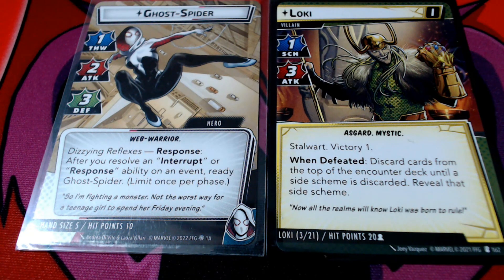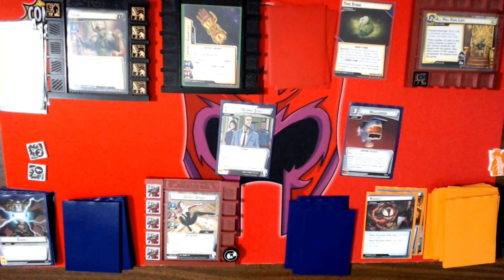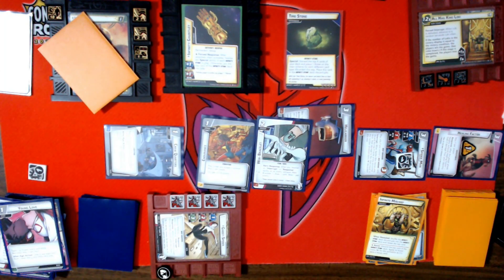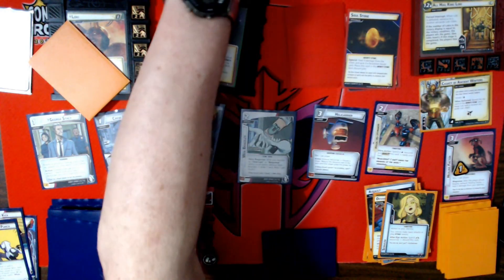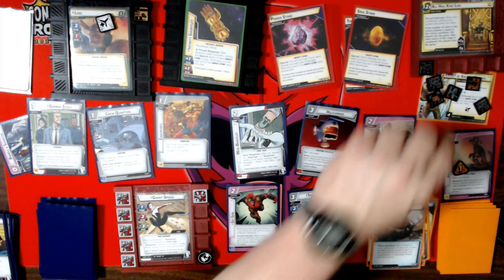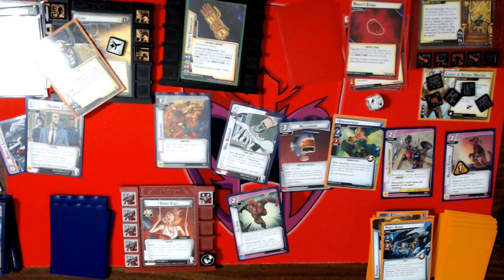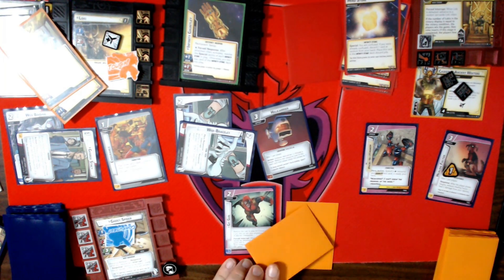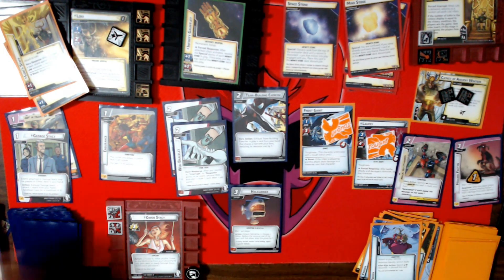Marvel Champions 'Pool Aspect Game 17 Ghost Spider vs Loki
Dave continues his series of exploring the 'Pool Aspect with each of the heroes in Marvel Champions.